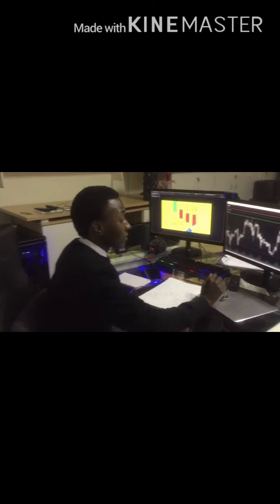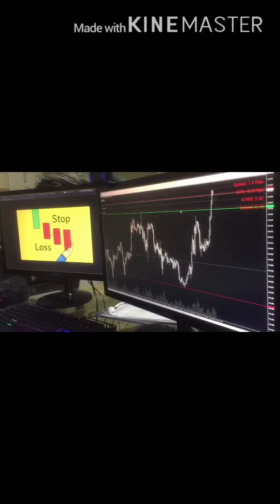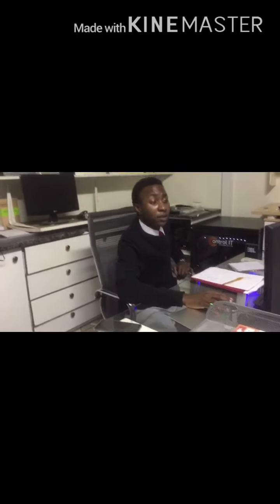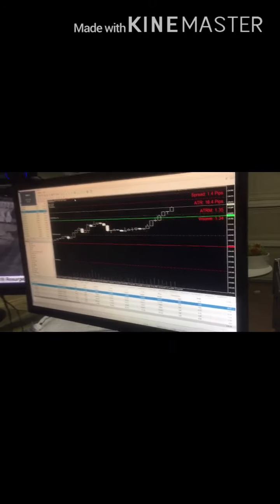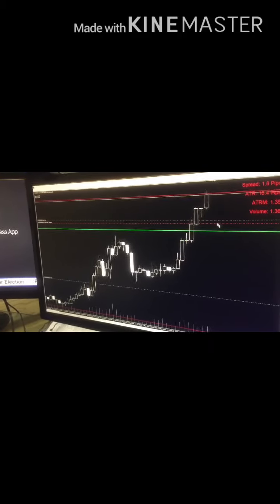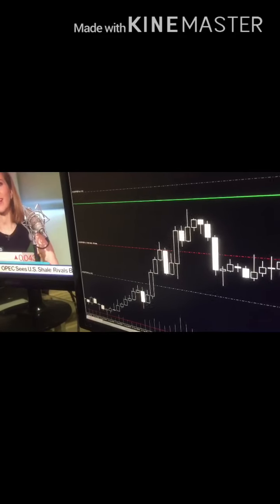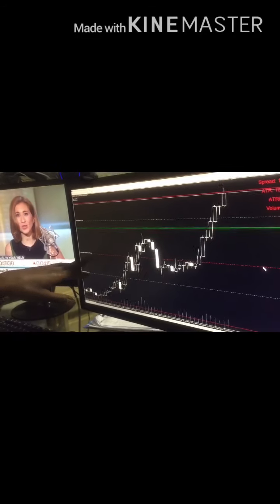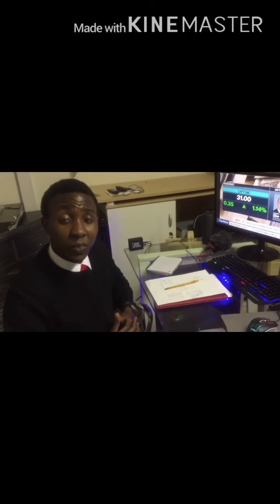Calvin Talks Stop Losses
Always, I mean always use a stop loss!
Calvin discusses Stop Losses and why we always use them